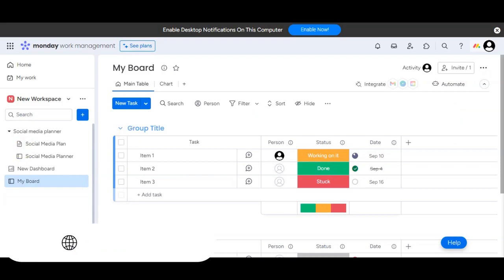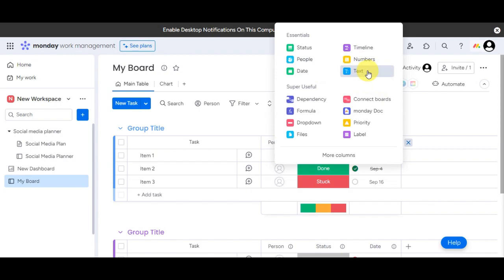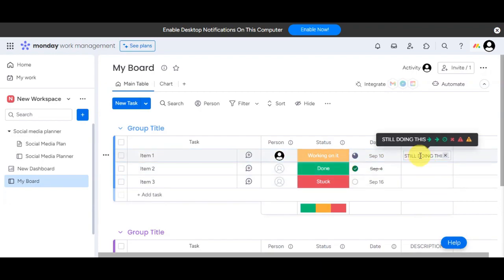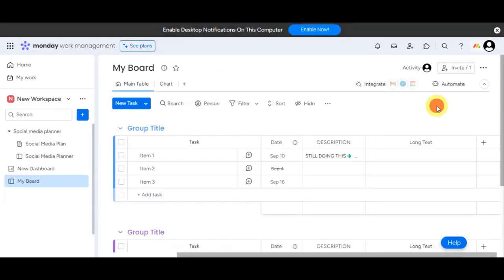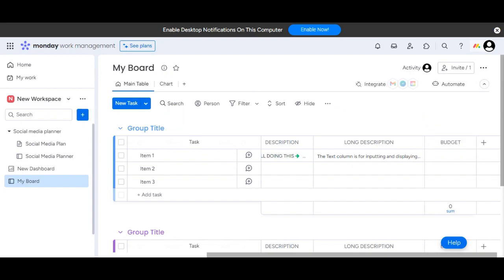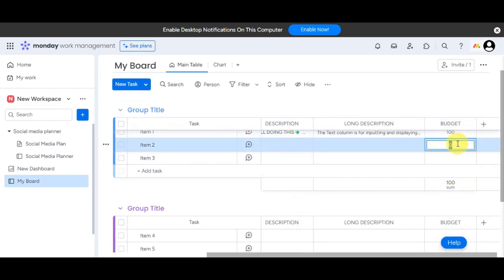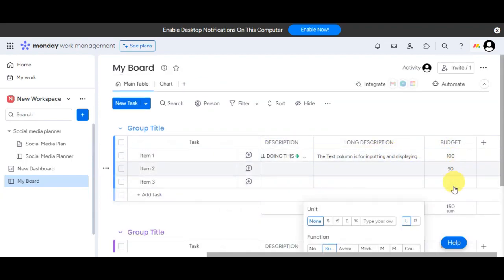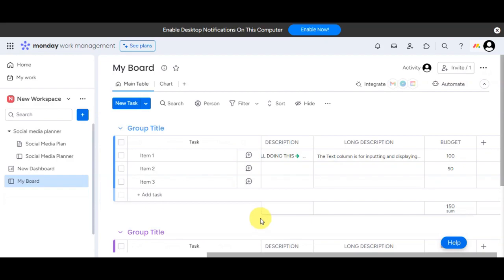MONDAY.COM TUTORIAL: Essential Columns NUMBERS AND TEXT